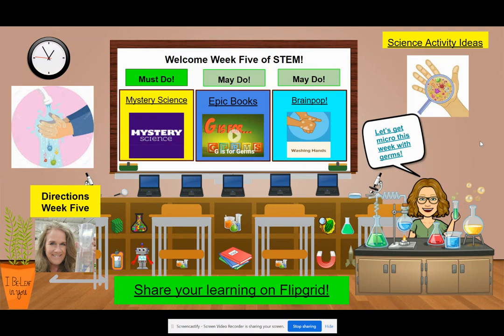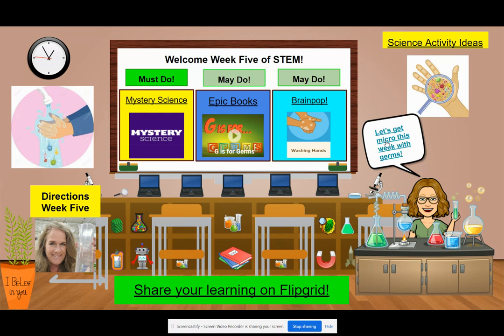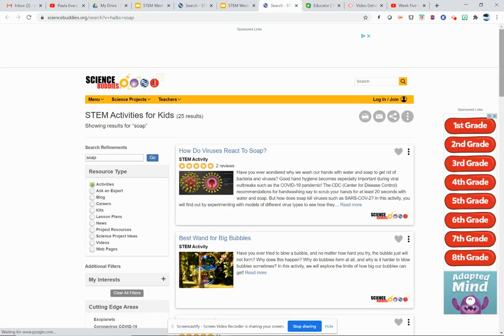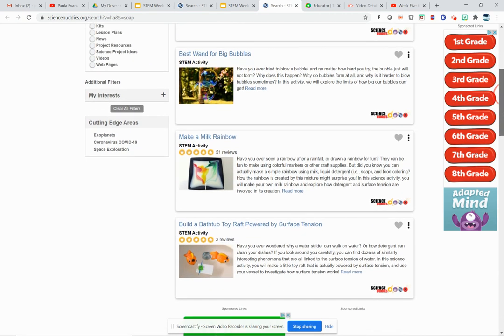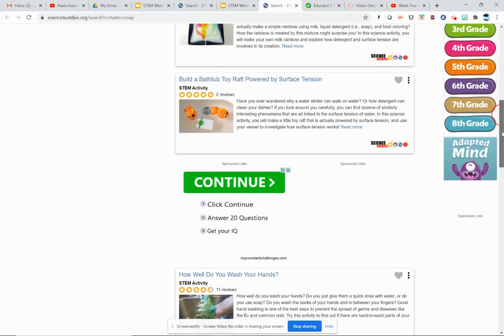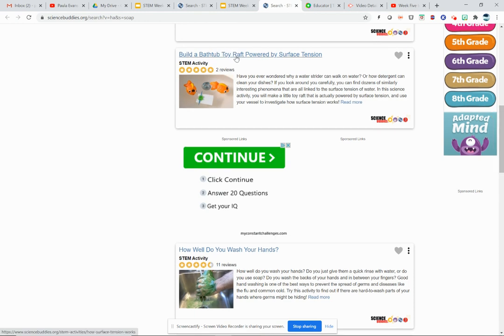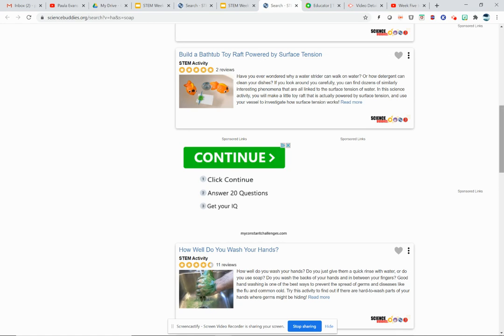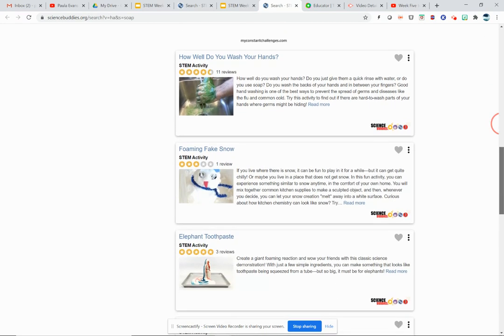Week 5 tutorial k-2